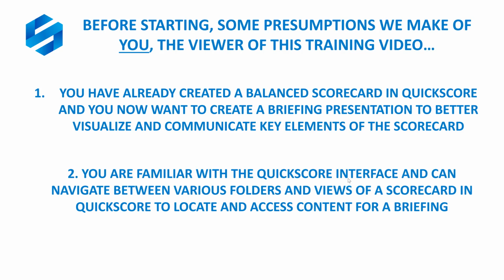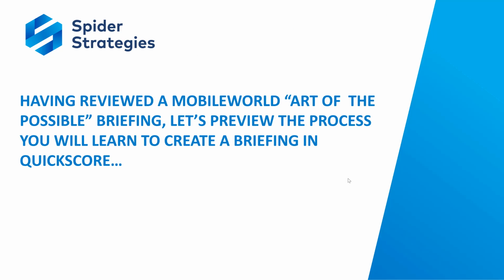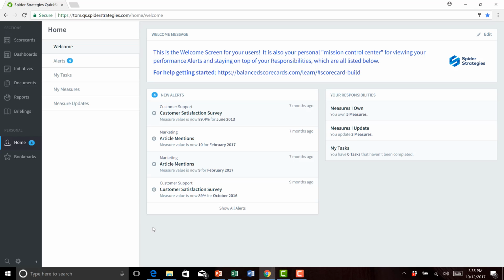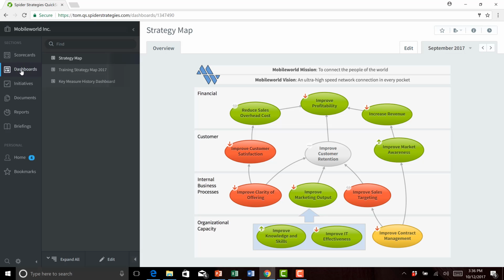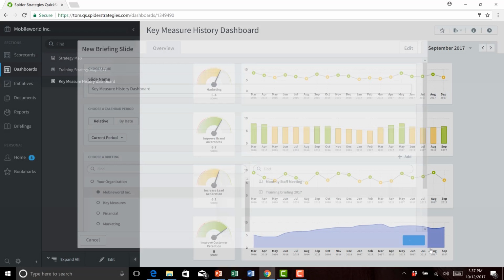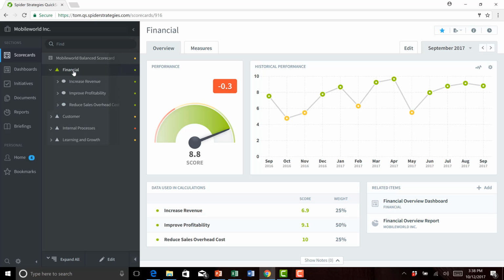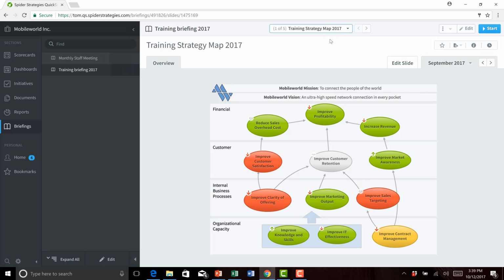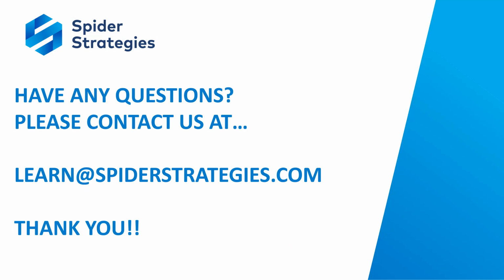Version 3.1 Creating a Briefing in QuickScore